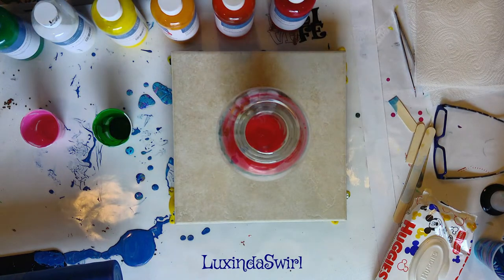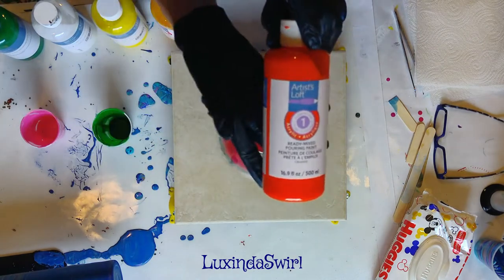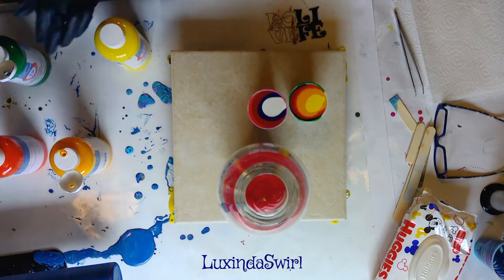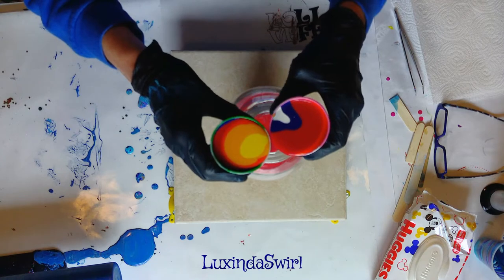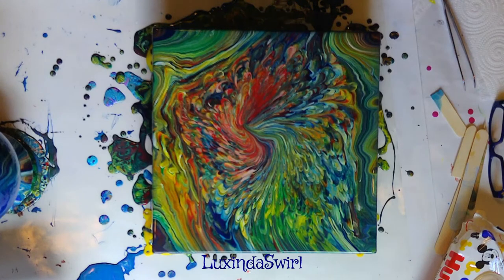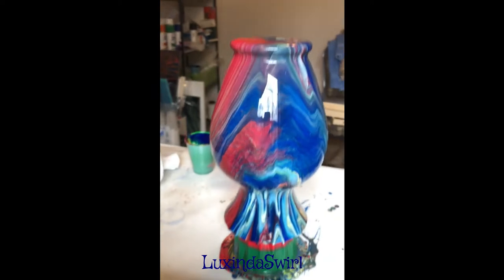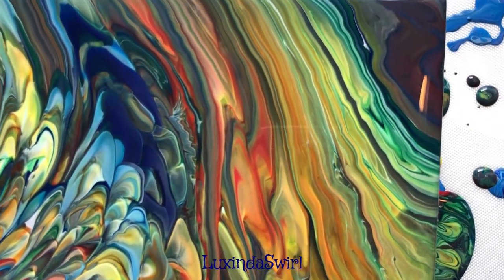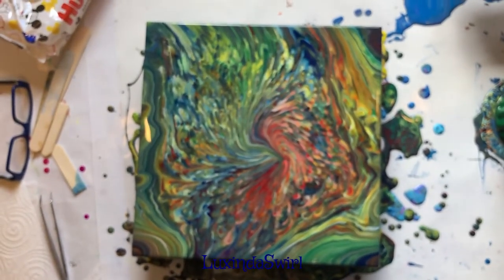First Kiss Pour Over a Vase and Onto a Tile - How Pretty Is That?!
My very first Kiss Pour, so I decided to do it over a vase and onto a 12x12 ceramic tile... because, why on earth not!? The paint gods, kissing gods, and ceramic tile gods all smiled on me with this one. And there was much rejoicing!

Materials used in this video:
12x12 Ceramic tile
12x12 canvas
12x12 Panels
Cheapo Vase
Tripods Painting Stands